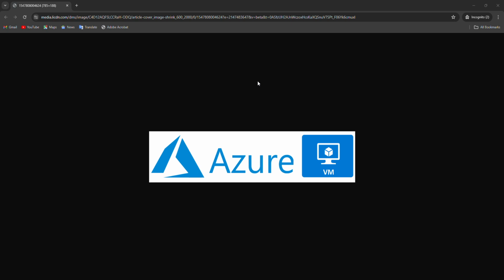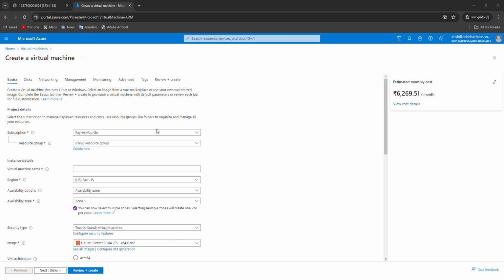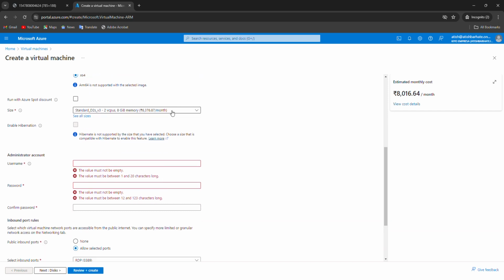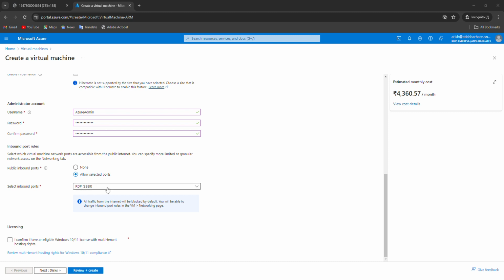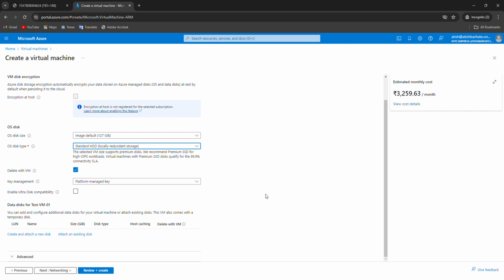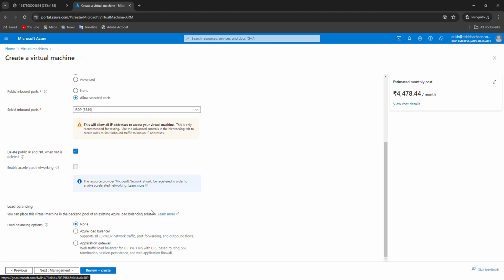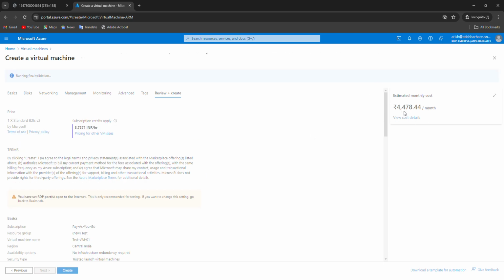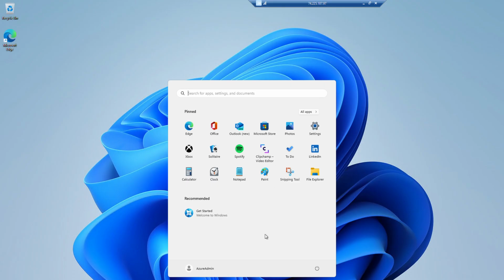How to Create an Azure VM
Welcome to our comprehensive tutorial on creating an Azure Virtual Machine (VM)! 🌐🚀

In this video, we'll guide you through the entire process of setting up your own virtual machine in Microsoft Azure. Whether you're a beginner or an experienced IT professional, you'll find this step-by-step guide easy to follow.

What You'll Learn:
Introduction to Azure VMs: Understand what an Azure Virtual Machine is and its use cases.
Setting Up an Azure Account: Learn how to create an Azure account if you don't already have one.
Creating a Virtual Machine: Step-by-step instructions on how to create and configure your Azure VM.
Configuring Networking and Storage: Tips on setting up networking, storage, and other essential configurations.
Accessing Your VM: How to connect to your new VM using Remote Desktop or SSH.
Basic Management and Maintenance: Learn the basics of managing and maintaining your VM in Azure.